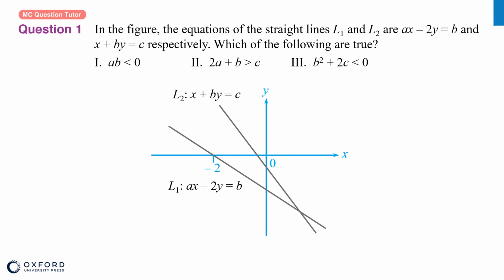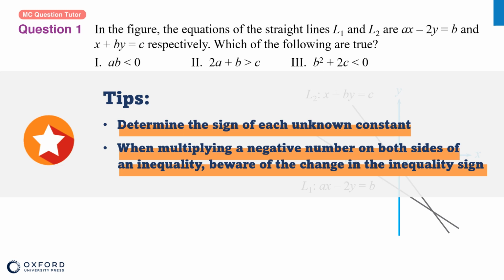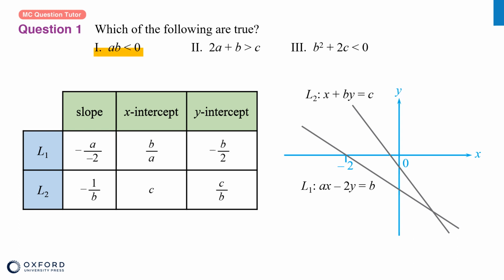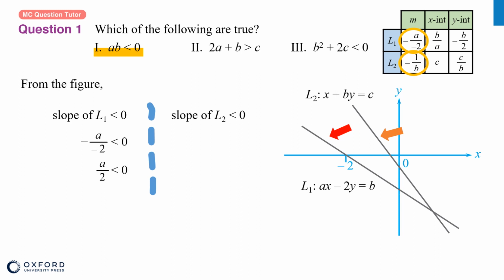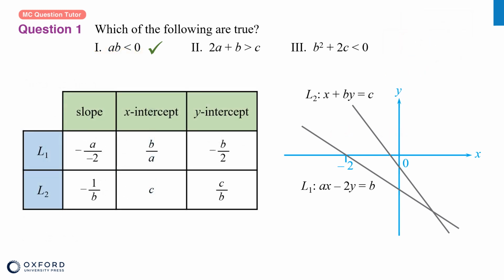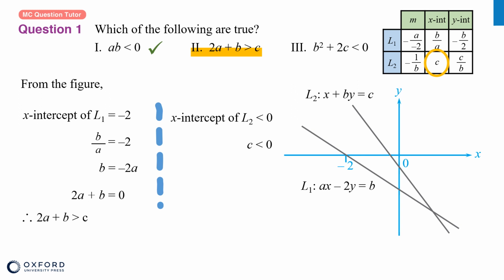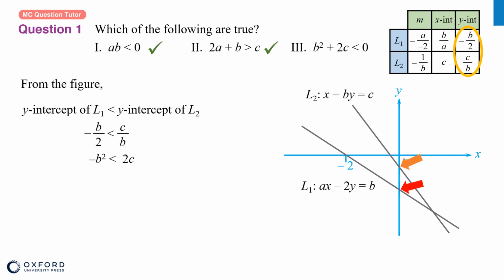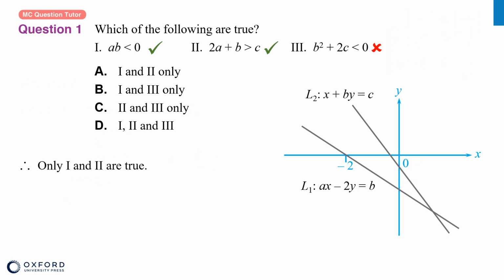Exam Video 4A02 P.62 Exam Get-Set-Go Q1 (for DSE Level 5**)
This video discusses the solving tips (solving strategies, common mistakes, scoring tips and/or the use of a calculator) of an exam-type question related to the topic Equations of Straight Lines.
本片講述有關課題「直線的方程」的考試題型題目的解題要點（解題策略、常犯錯誤、得分要點 及/或 計數機的使用）。